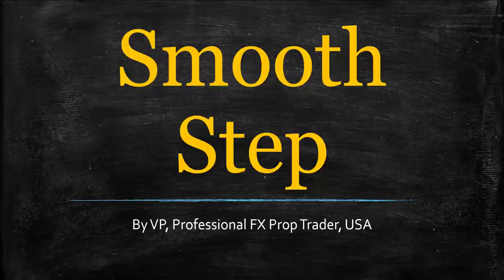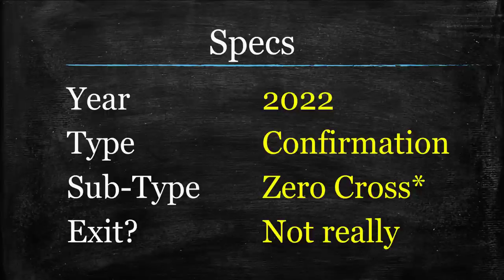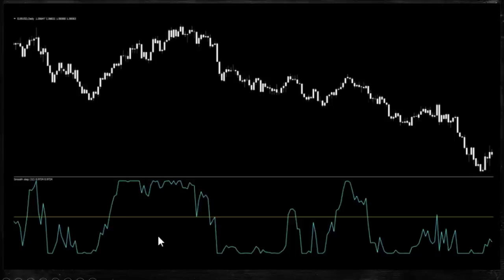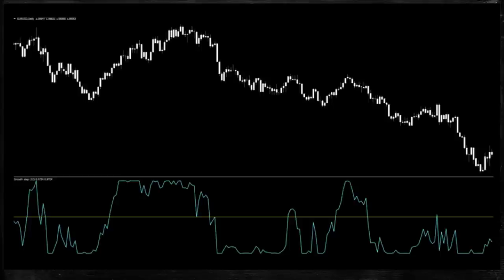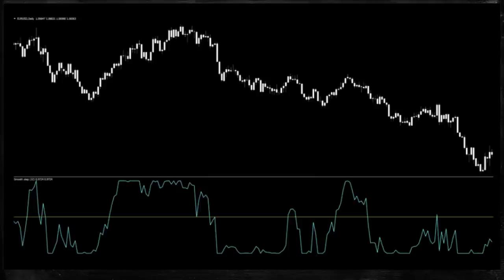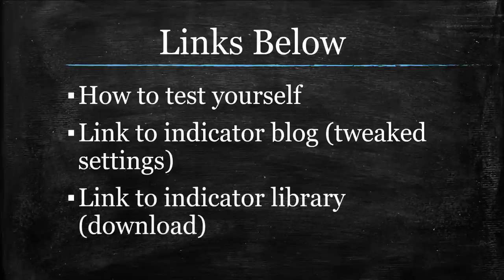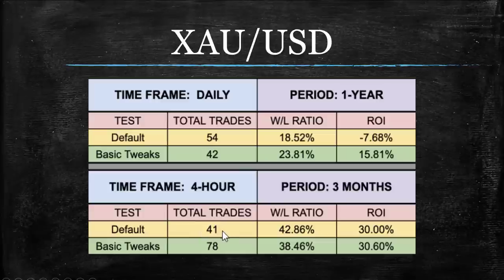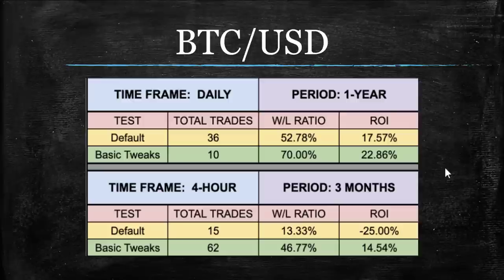SmoothStep (Indicator Profile Series)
Tested on the EUR/USD, XAU/USD, BTC/USD, and the S&P 500, the SmoothStep Indicator is a very new and very intriguing addition to your indicator portfolio, after we made it relevant to what we do here.  See for yourself.